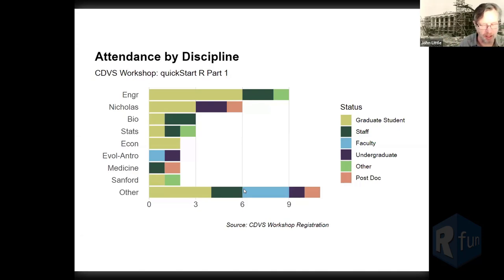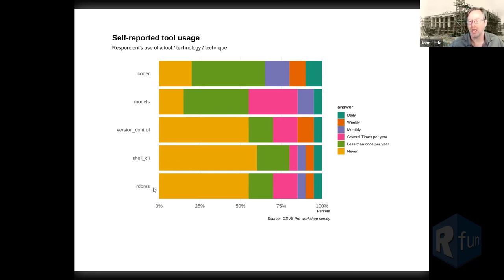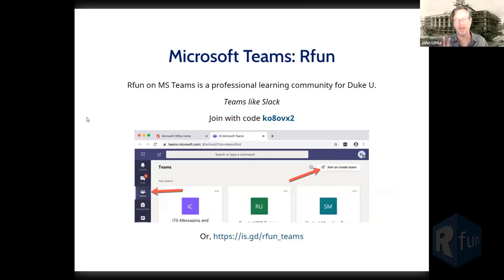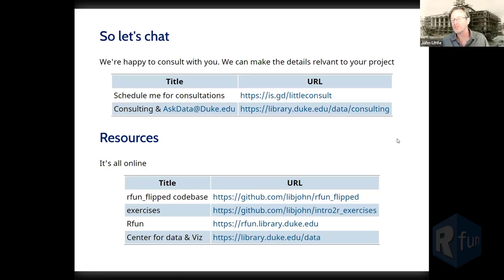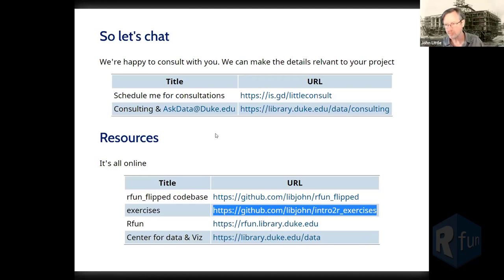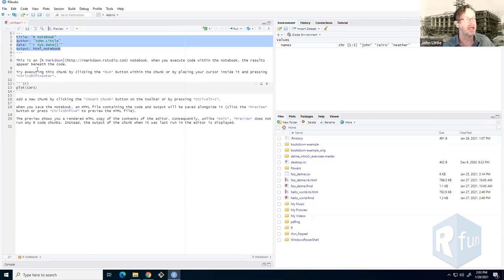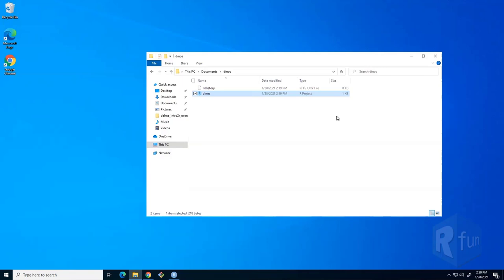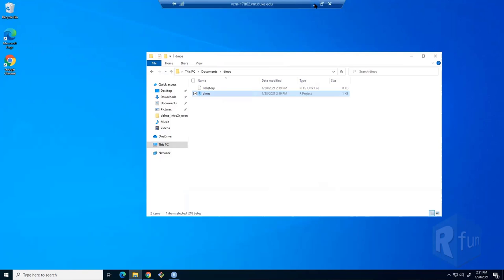Flipped R intro part 1 - the workshop recording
Please note:  This is a recording of a flipped workshop.  The students previously view the recordings (see: "materials" link, above.)  Specifically _Quickstart Part 1_ and  _dplyr_.  You can [should] view those, before watching this.

Part of the Rfun learning series:
R and the Tidyverse are a data-first coding language that enables reproducible workflows. In this two-part workshop, you’ll learn the fundamentals of R, everything you need to know to quickly get started. You’ll learn how to wrangle data for analysis, gain a brief introduction to visualization, practice Exploratory Data Analysis (EDA), and how to generate reports.

Part 1 has no prerequisites and no prior experience is necessary. By the end of part 1 you will import data, edit and save scripts, subset data, use projects to organize your work, and develop self-help techniques.